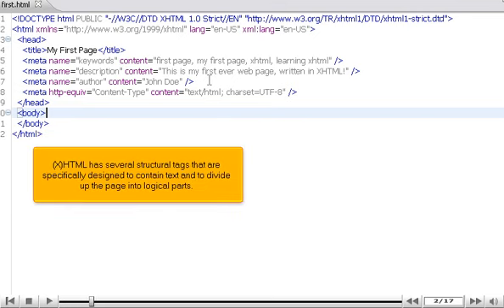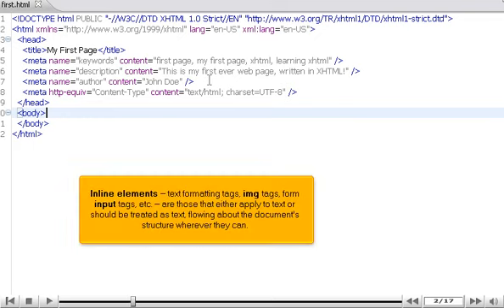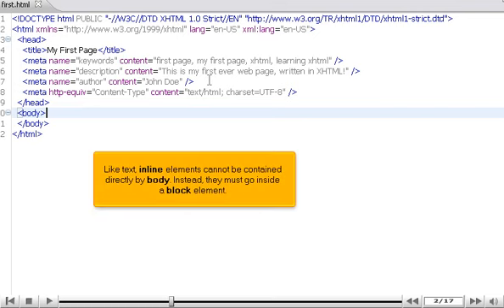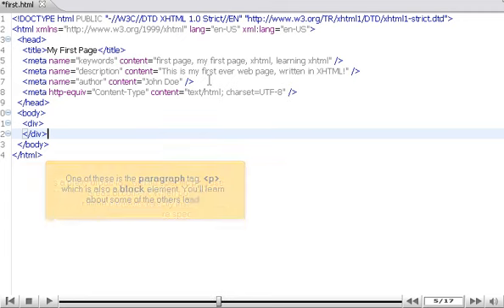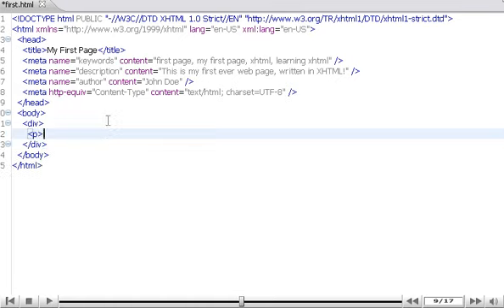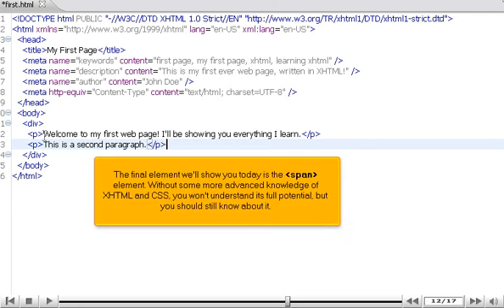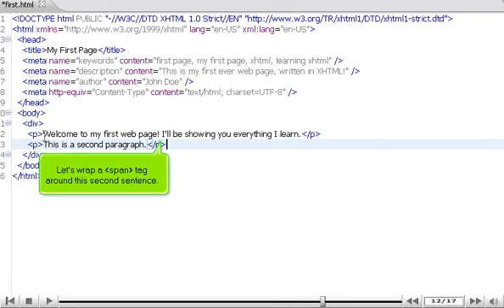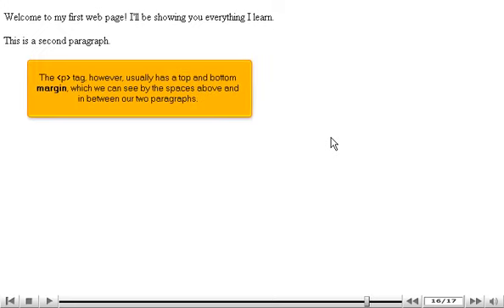How to give your web page some structure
Remember, you can't put text directly into body- only tags.
(X)HTML has several structural tags that are specifically designed to contain text and to divide up the page into logical parts.
First one is div tag. It contains text and inline elements as well as other divs.
(X)HTML has 2 main types of content elements-inline and block elements.
Inline elements: text formatting tags, img tags, form input tags etc. These are the ones that either apply to text or should be treated as text, flowing about the document's structure in the way they can be. Inline elements are not contained directly by body. They need to be inside block element.
Block elements contain inline elements. div is a block tag having purpose to group together areas of content.
Paragraph tag p, is also a block element.
Span tag pan, is used to define a span of text or other inline elements. Span itself is an inline element.
It is recommendable to constantly save the file and look in the browser for its appearance to avoid any problems later on.